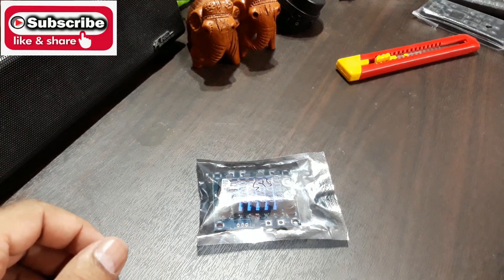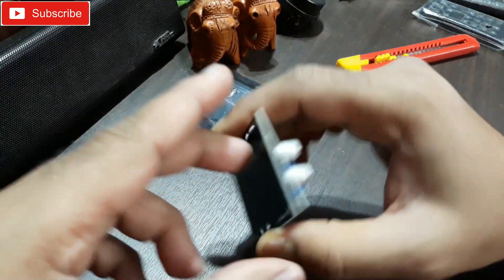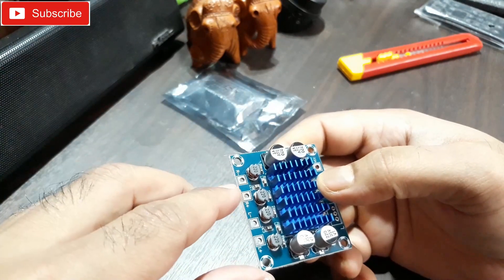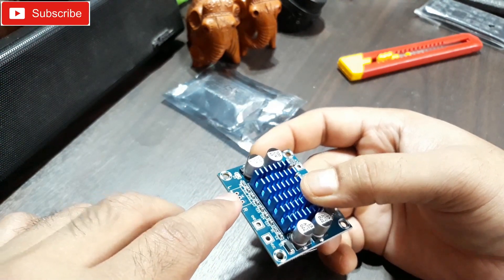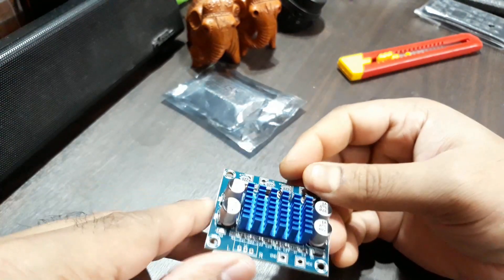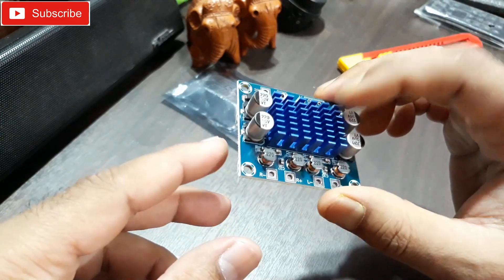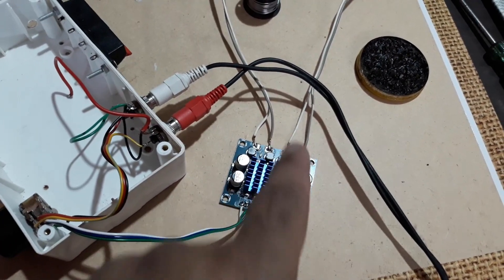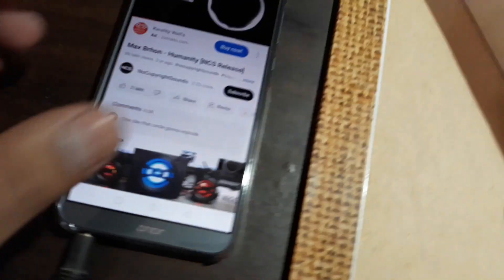TPA3110 XH-A232 30W+30W Amplifier Board | Bluetooth Amplifier I Class D Amplifier // The technoboy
TPA3110 XH-A232 30W+30W Amplifier Board | Bluetooth Amplifier I Class D Amplifier